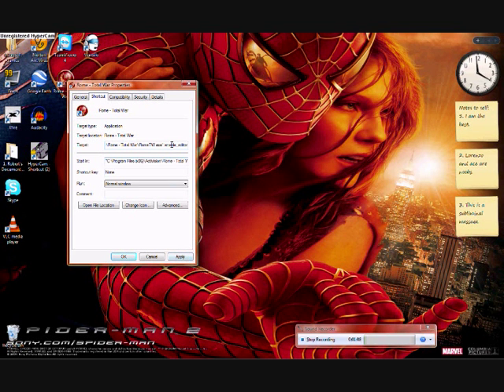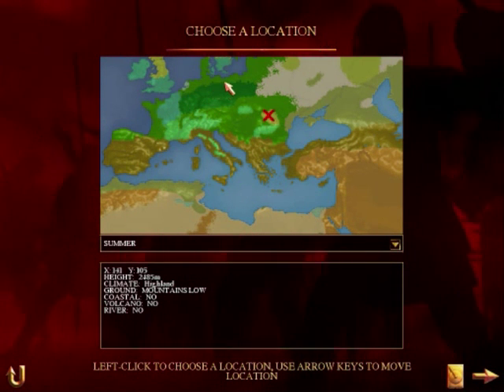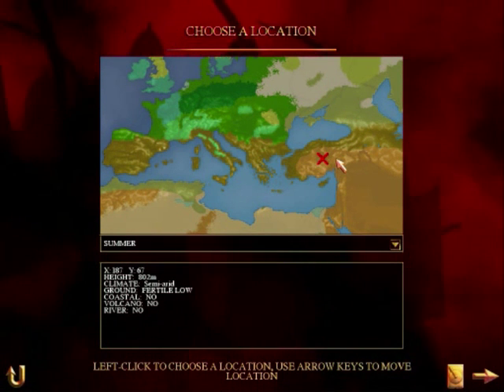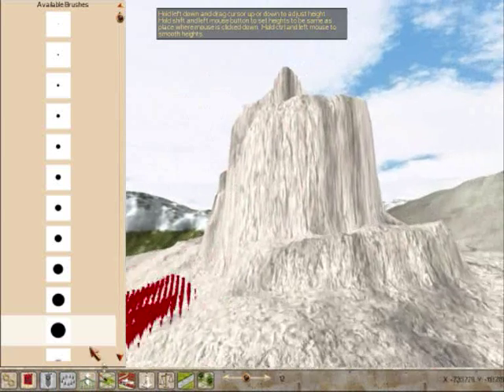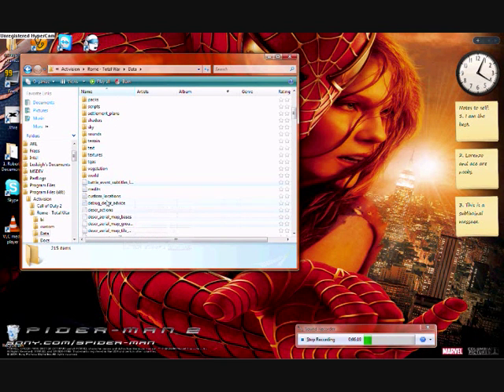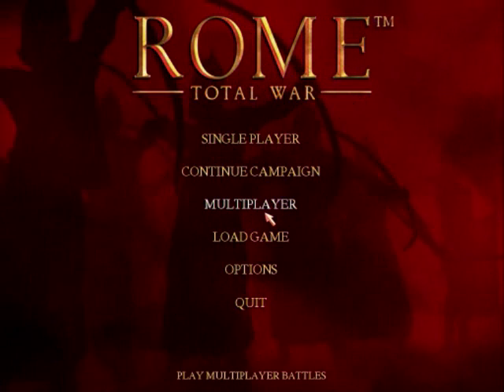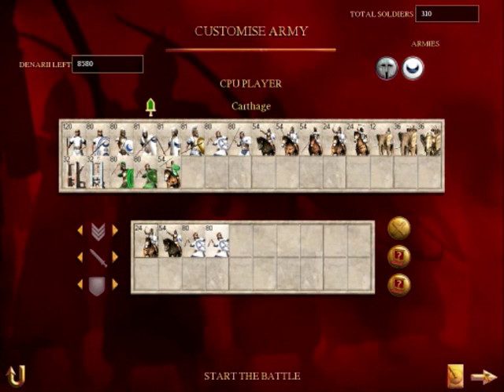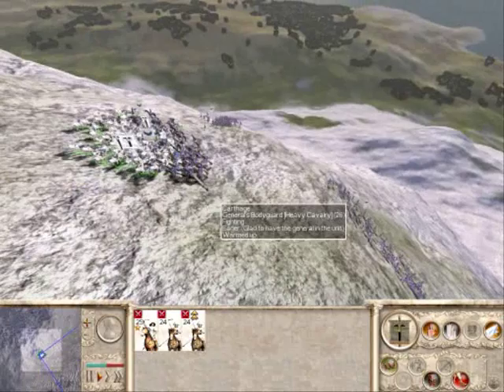How to make basic Custom maps for RTW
*NB*: If you have the steam version, right click the game in your library, go to properties, click the 'set launch option' button, and enter in 'enable_editor'.

Hi everyone, this is a little tutorial on how to install the RTW Battle editor, and how to use this to create your own custom maps for online and offline play.
I set out a quest for myself, and I have found out how to do it. It pays to be in a clan :P. Special thanks to Blizz and Weed, love your work boys :).

To make it work, you just have to snatch a chosen set (or random) group of 'x', and 'y' coordinates from the campaign map, and then I show you how to apply that in code to play upon those maps.
Keep in mind that for online play, it is best to use flat maps, as these are les controversial for all players concerned, and results in less hillcamping, and arguments :).
In a later vid, I will show you how to add features such as buildings and wonders, even altering the elevation, whilst still being able to play on these maps online. This current method that I show (which is used by everyone in the know), does not allow for this to happen, it only uses the campaign map in its raw form, but I'll show the method in a l8r vid ;-).
Most notable the RTW battle editor is intended for making Historical battles, rather than custom maps, but I'm not interested in offline play anymore, the AI isnt very sociable or skilled :P.

Here is the documentation to use the editor, if people get a bit confused:
RTW BATTLE EDITOR:

However the tools are pretty self explanatory for custom maps, and I'll upload a vid showing all these features soon :).

Enjoy the vid youtubers, love and fear me :).